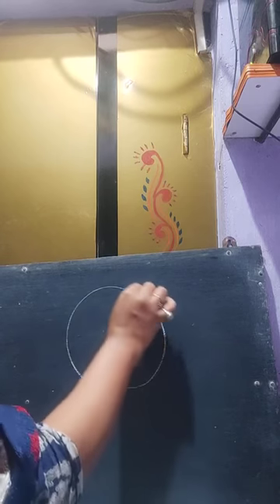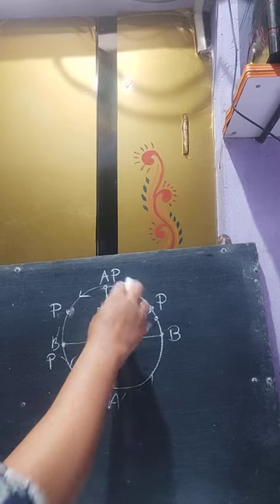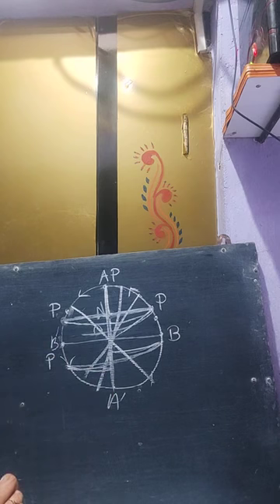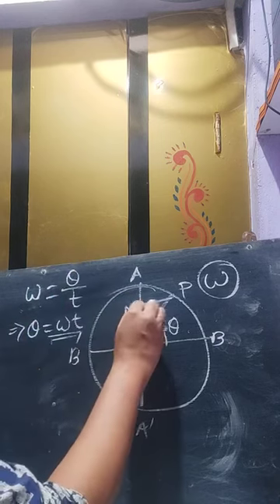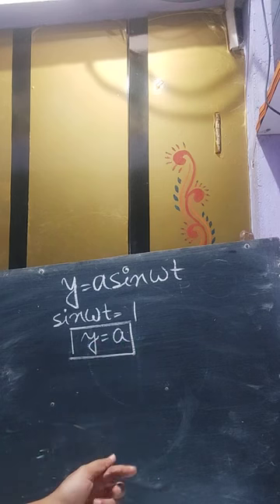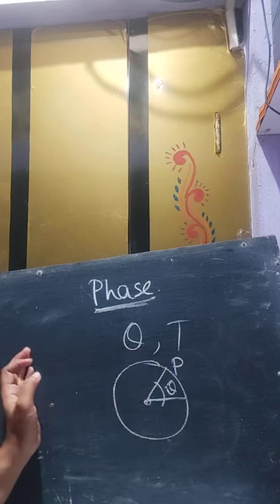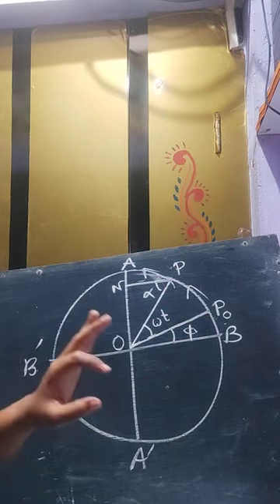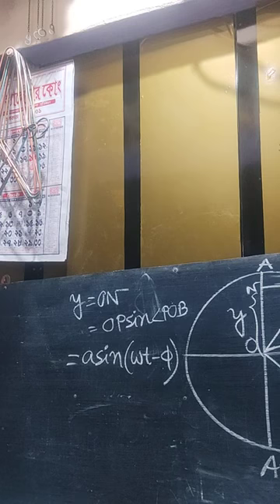Class 11 Physics (SHM )PART 3